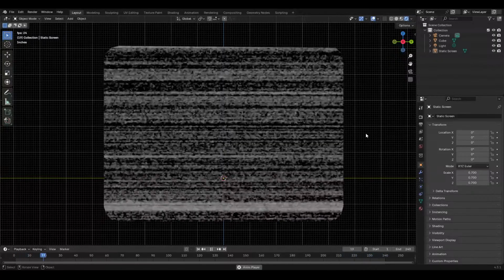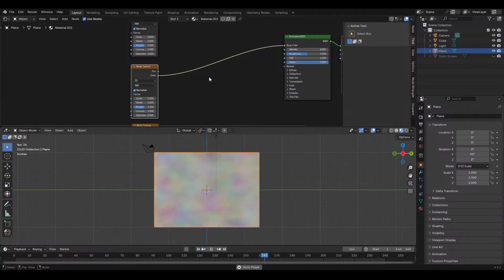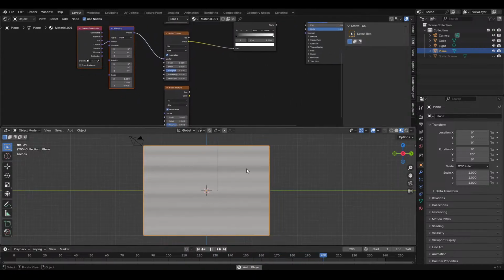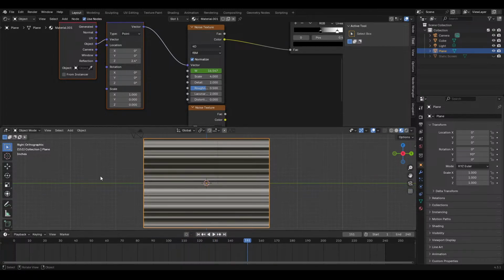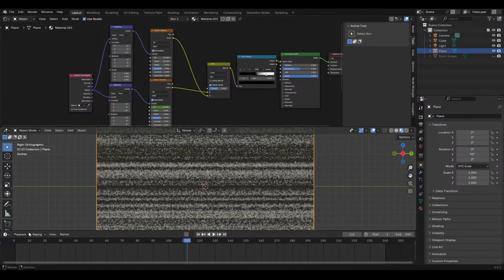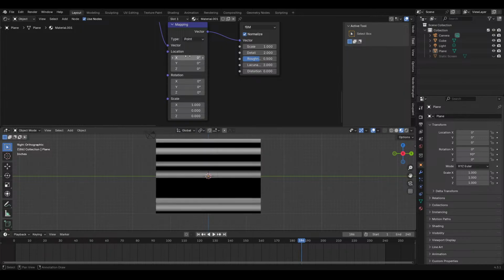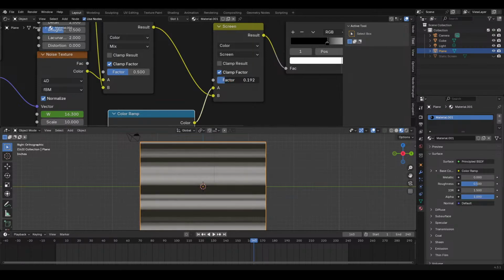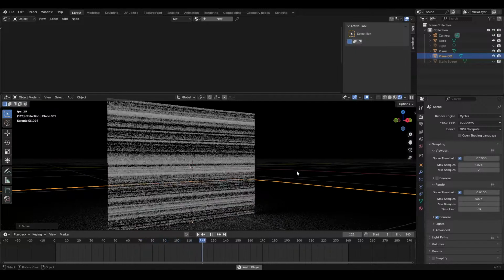Blender Tutorial || Making Procedural Static and noise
Hello everyone! I recently found a great way to create procedural Static textures in Blender and thought this would be the perfect thing to share with you guys to mark my return home from Guatemala. I hope you find this tutorial helpful. I would love to see some of the projects you all make with this.